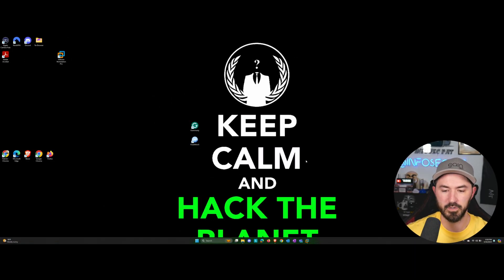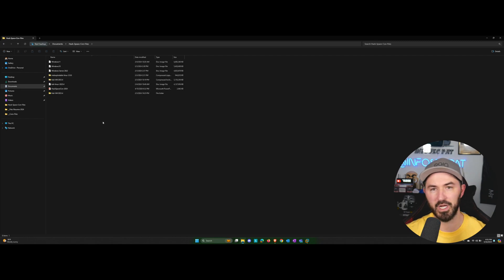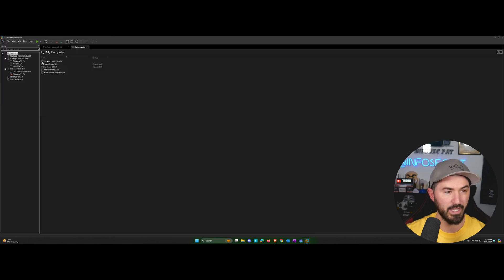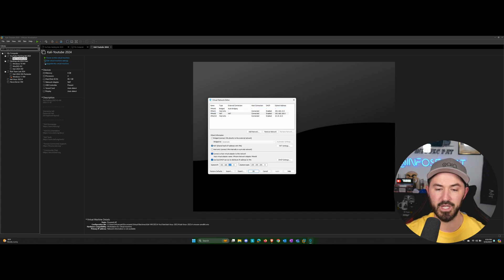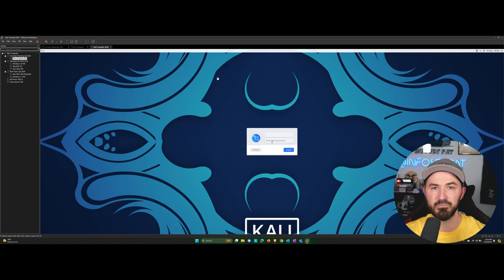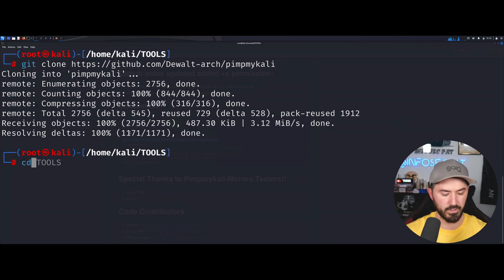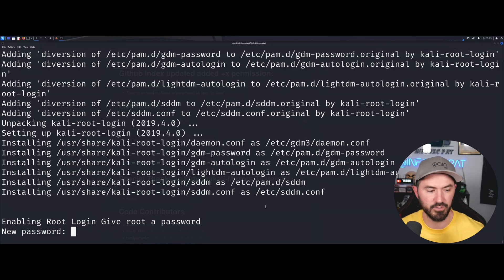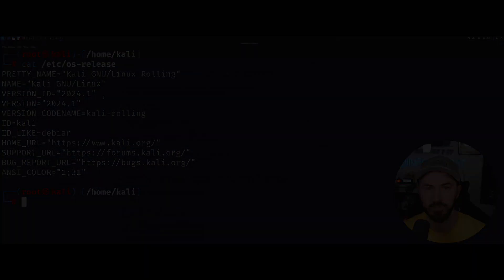How To Install Kali Linux 2024 - InfoSec Pat (Mini Hacking Lab Series)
How To Install Kali Linux 2024 - InfoSec Pat (Mini Hacking Lab Series) This is video 1.

Stay Protected online with NordVPN:
Nord Links

📱Social Media📱